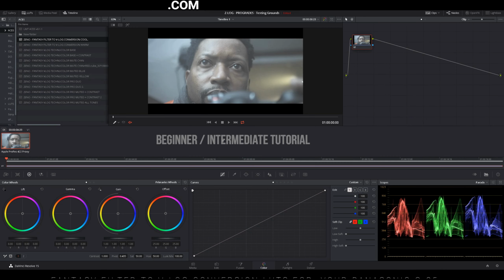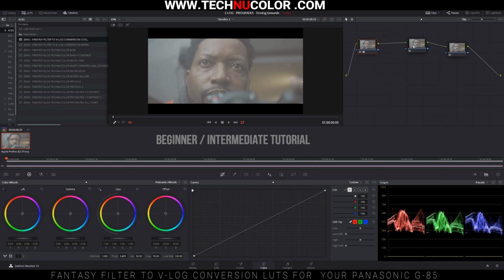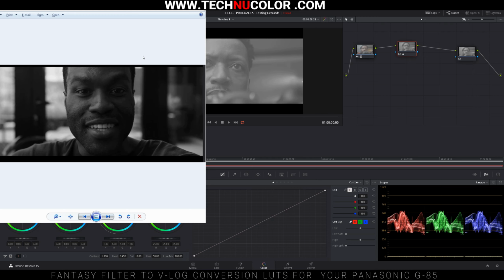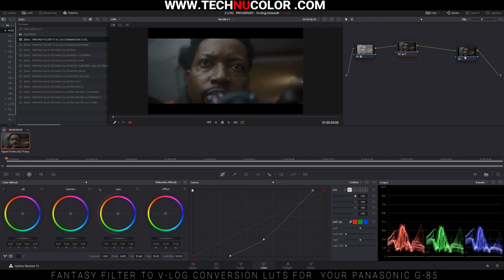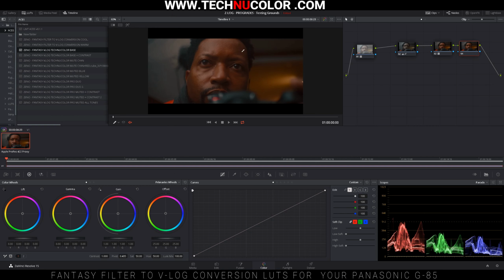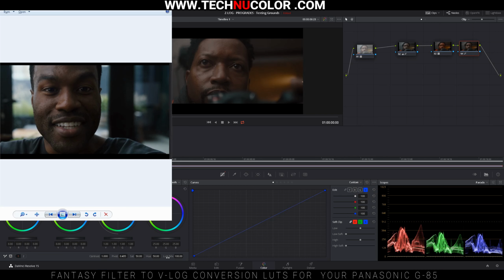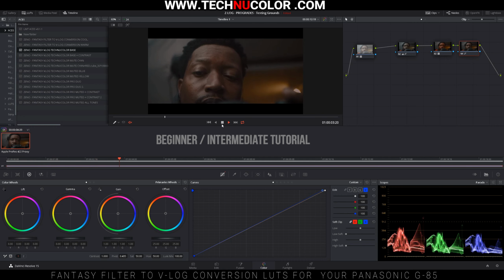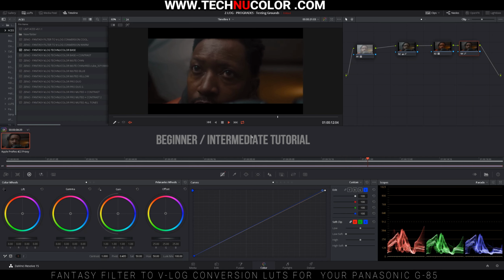Grading For Movies - HIGHLIGHT AND SHADOW // TECHNUCOLOR LUTS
(THIS IS A FULL TUTORIAL USING MY OLD LUTS) (Watch Only To Learn About HIGHLIGHTS AND SHADOWS).

Please watch this only to learn about how I work with HIGHLIGHTS AND SHADOWS. It is the same for all LUTS I create. The rest of the video is for the old version of my LUT and will not work the same on my new LUTS.

In this Tutorial I show you my secret to achieving a more cinematic look. I mention it in every tutorial, but this one I will show an actual example from a movie and then show whats possible with the fantasy filter and a little knowledge of how movies get that great look.

This was graded using the Fantasy Filter and my Technucolor V-LOG Conversion luts.

(i apologize for the audio, I've been transitioning to better quality audio so be patient with me as I continue to learn.  - Thanks.)